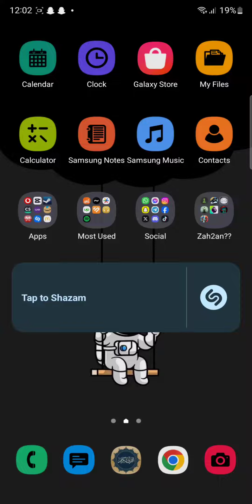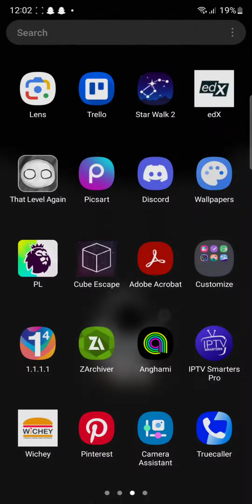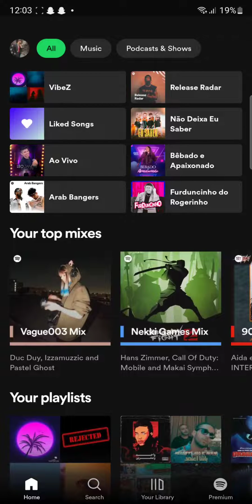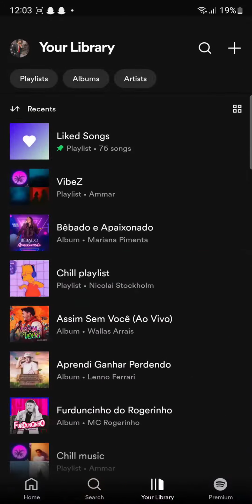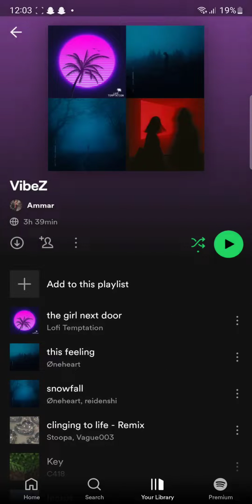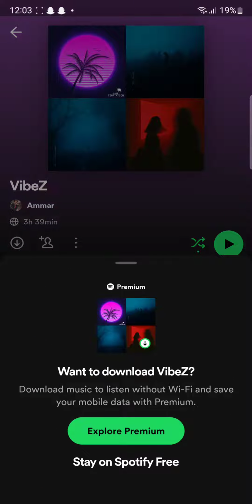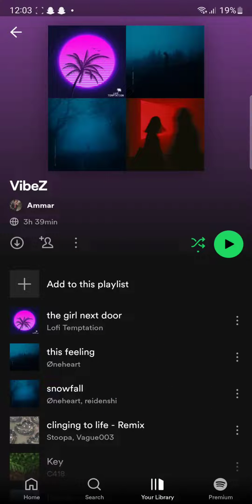How to download music on Spotify (2023)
How to download music on Spotify

In this video i´ll show you how to download music on Spotify . The method is very simple and clearly described in the video. follow all the steps & download music on Spotify